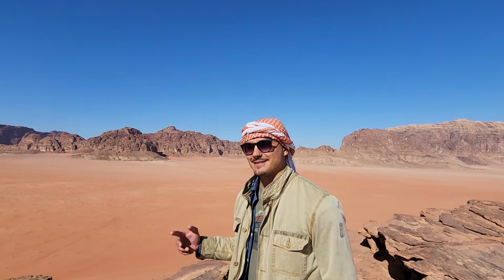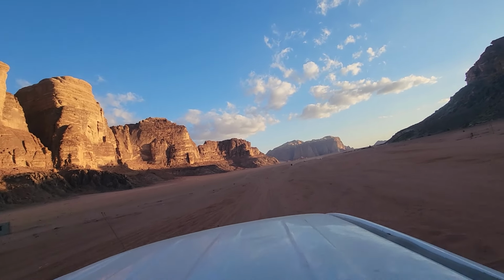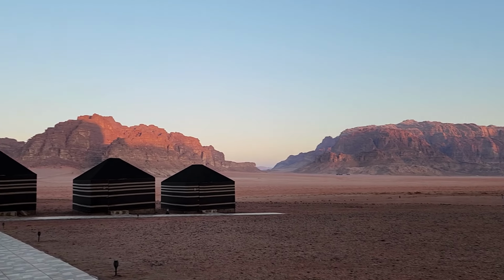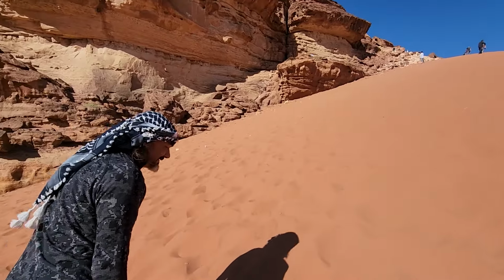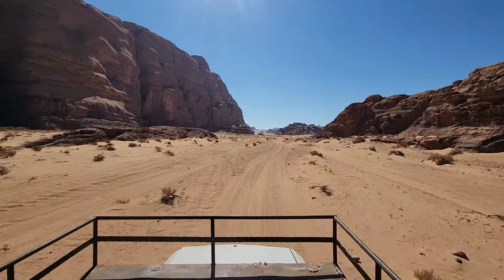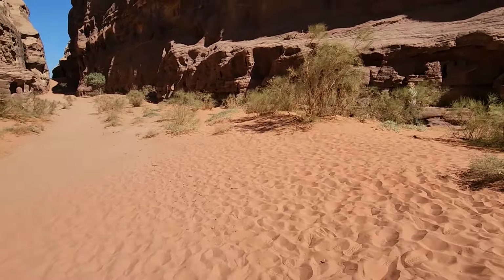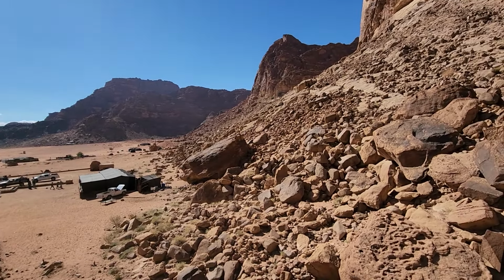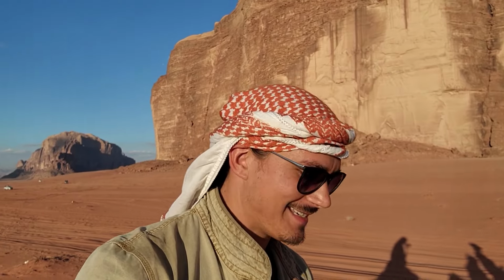WADI RUM DESERT GUIDED TOUR! | Wadi Rum: Our Desert Adventure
Last week we wrapped up our unforgettable experience in Petra. In this Jordan Travel Video, we spend a couple of days exploring the Mars-like landscapes of the Wadi-Rum Desert. This place is a haven for adventurous travel and ecotourism alike. We had the opportunity to stay at the phenomenal Wadi Rum Quiet Village Bedouin camps in the middle of the desert. You get the chance to live with Bedouin locals and other tourists in a supped-up tent complete with electricity and warm water showers thanks to their excellent use of solar energy. Our journey started out a little rough when Google Maps told us to drive our little 2-wheel drive rental car out in the middle of the sandy desert. We got stuck, but luckily, we met a cool guy, Aiman, who helped rescue us and then set us up with an awesome jeep tour through the desert. Our Jeep tour with Aiman was crazy. We explored several popular sites including Burdah Bridge and Lawrence’s Spring on top of an old jeep, and even went to some less visited parts of this great desert. Additionally, we had some awesome traditional Zarb dinners (We will talk more about that next week) and got the opportunity to take a sunset camel ride in Wadi Rum. The views were breathtaking, and our experience was extraordinary. If you have not visited Wadi Rum before, you need to add it to your bucket list. And, if you have the money and time, make a plan for a 2023 Jordan Trip, one of the more underrated countries!

0:00 Wadi Rum: Our Desert Adventure Introductions

0:45 Trying to Drive Offroad in the Desert

1:27 Our First Night and Zarb Teaser

6:43 Early Morning in the Desert

11:42 Our Jeep Tour

16:54 Sunset Camel Ride

18:15 Conclusion and Next Week’s Teaser